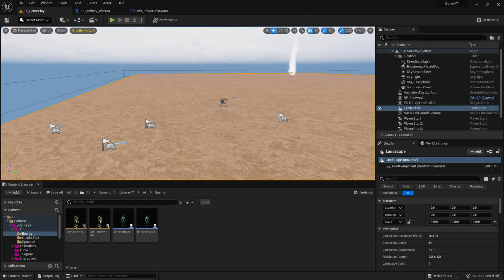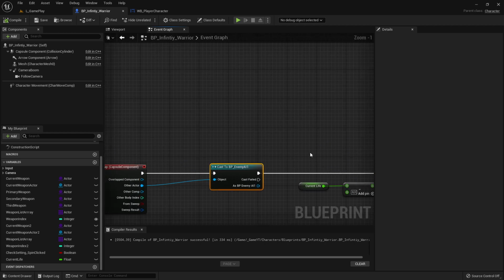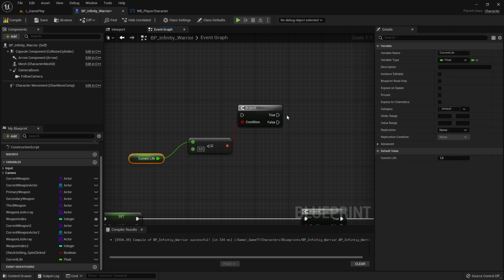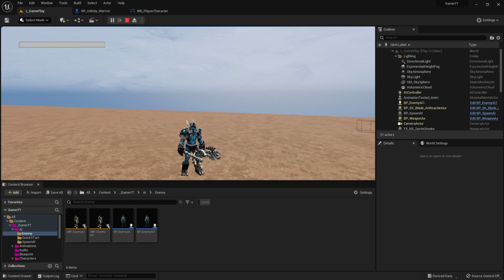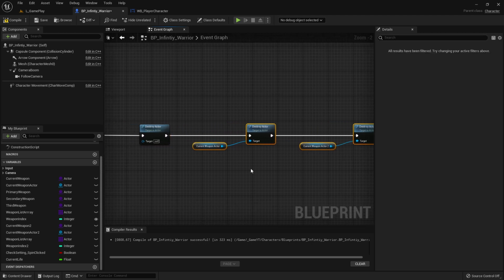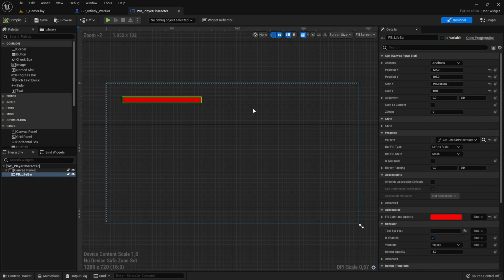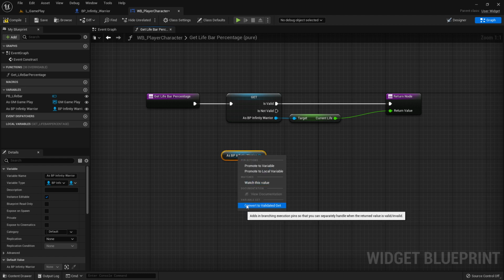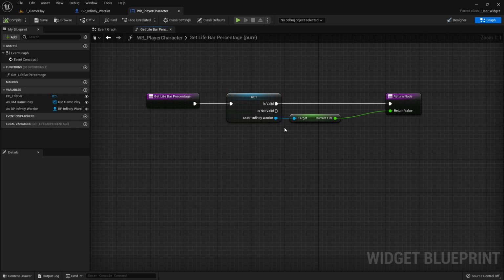Unreal Engine 5 - Released Production for Beginners - Widget Character Code - Video 61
Here we add destroy actor to our character.